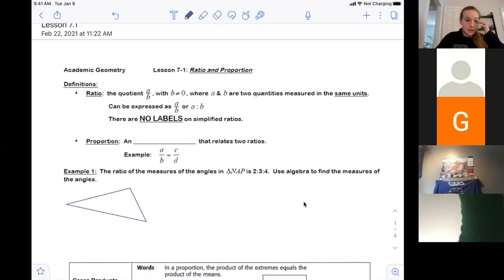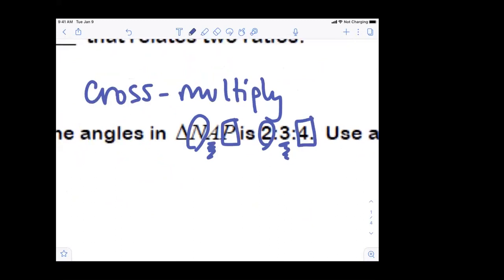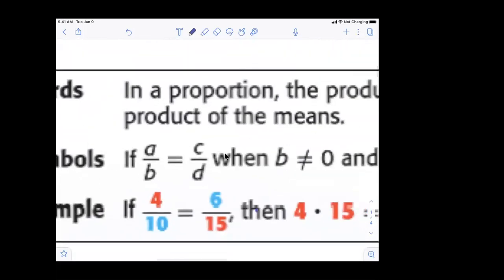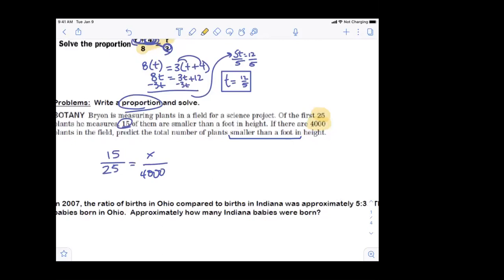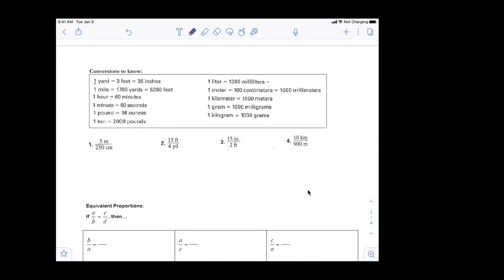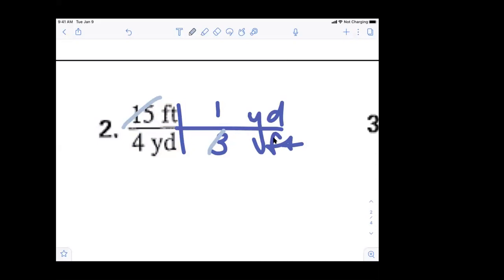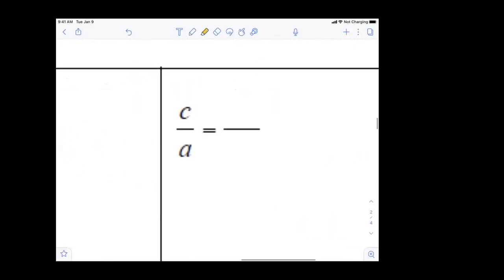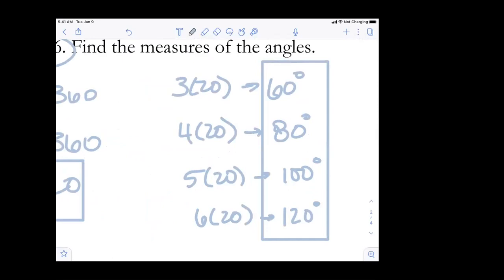Geometry: Lesson 7.1